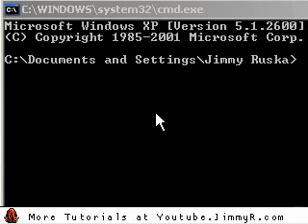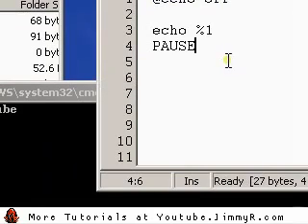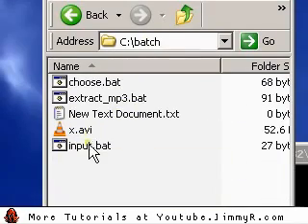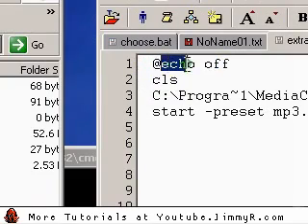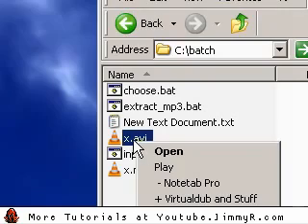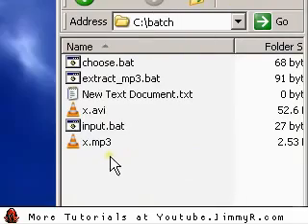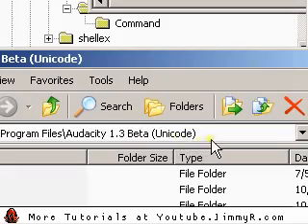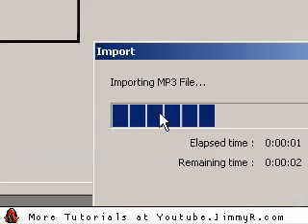Batch file creation part1